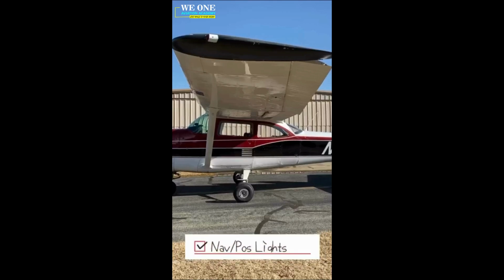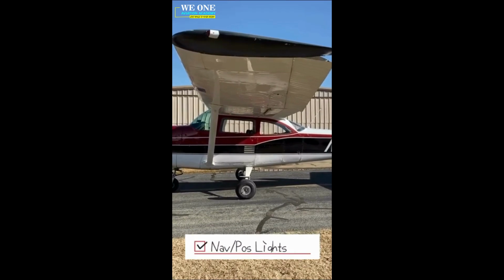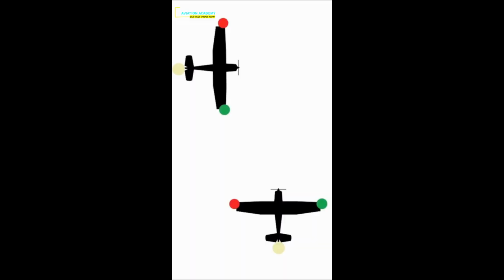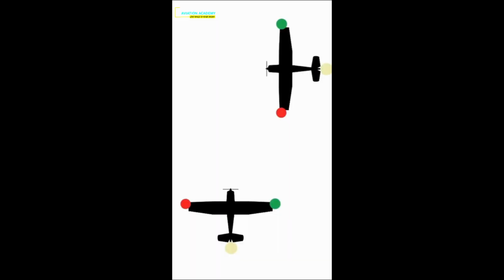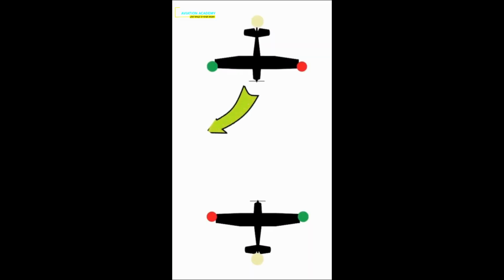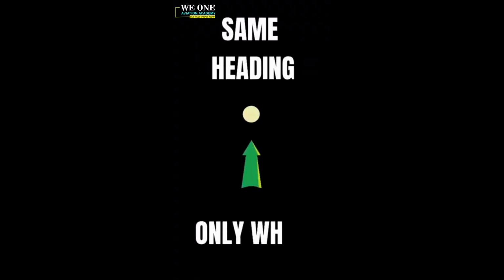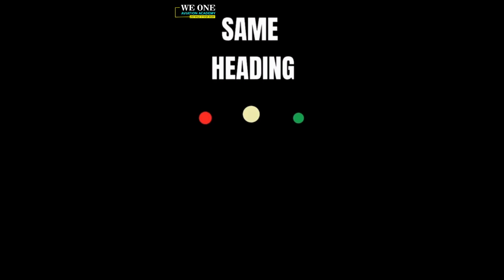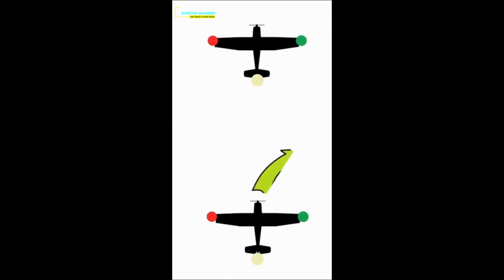You SHOULD use the NAV LIGHTS FOR this!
We One Aviation Academy
Best Pilot Training Institute In Delhi, India